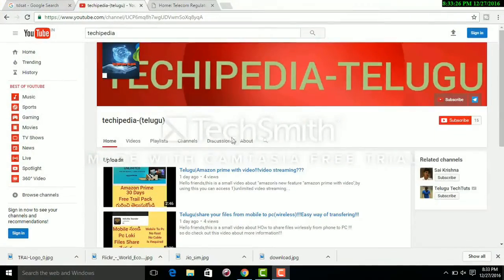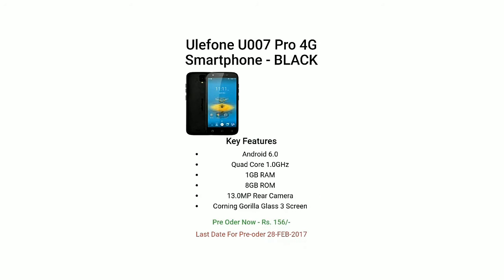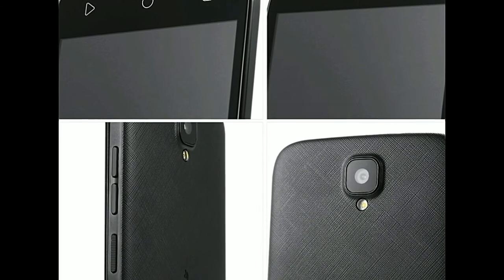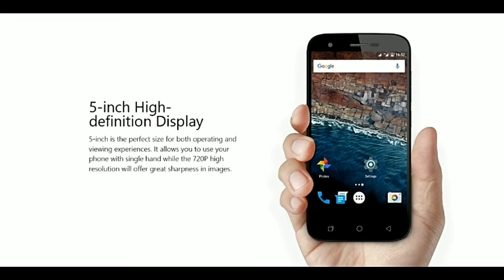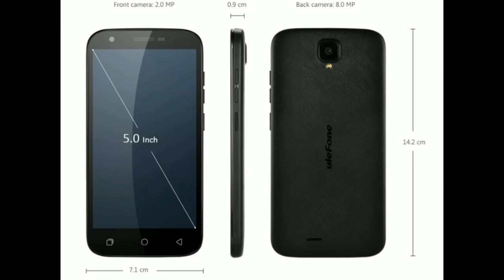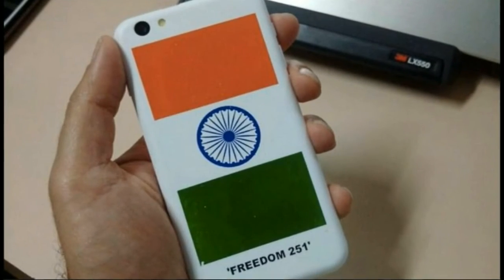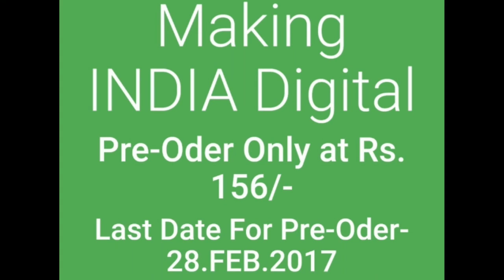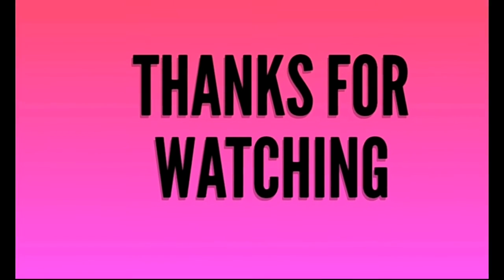156 rupees budget 4G smartphone in india???Explained in Telugu|| [Must Watch]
Hello friends, in this video i expalined about latest "Viral news"... about" 156 rupees 4g smartphone". !!!
the actual company name is "RenowT", And model name is "Eulefone U007"
This is actual a chinese company, and doing some "Fake promotions"... to gain popularity... after the" Freedom 251" this is a another scam in india that gone viral this week. !!!
Do check out this video for more information!
[Savdhan India]!!!
Sbscribe&Support:
Follow Me On
GOOGLE PLUS: